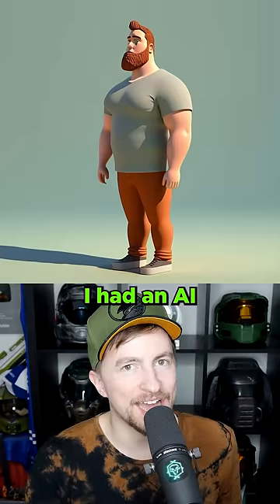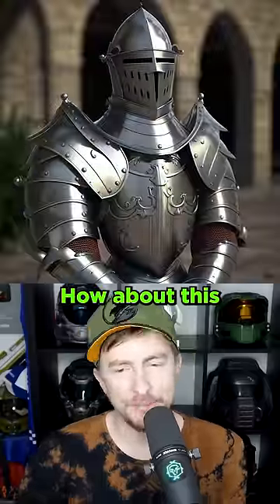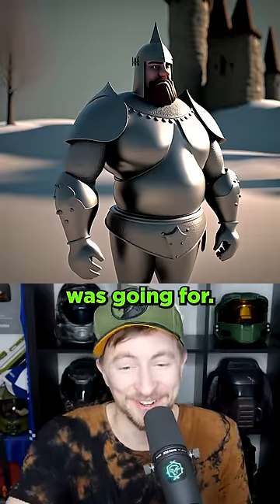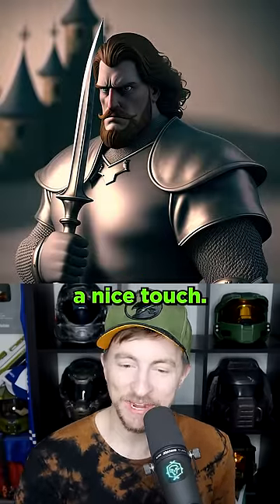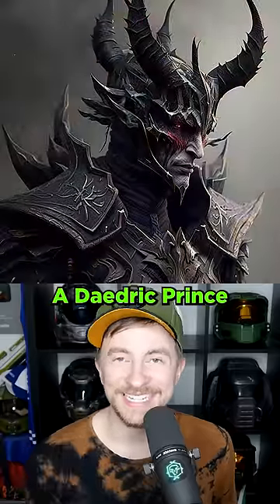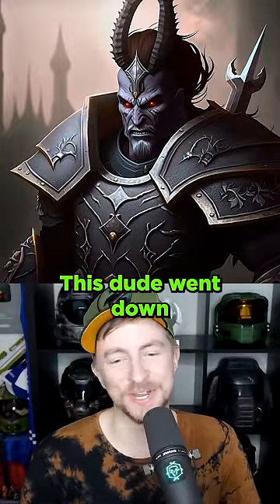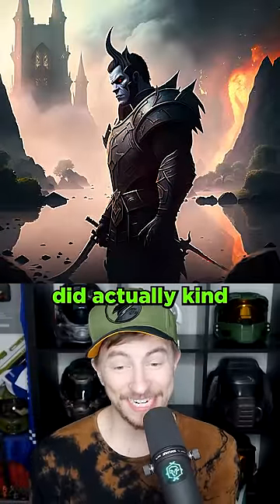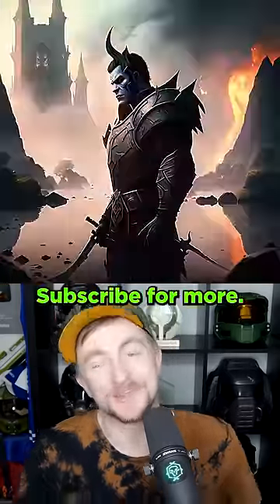Using Ai to UPGRADE a Regular Guy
Let's take Ai generated images and blend them to upgrade the original image into something new! This time let's upgrade a regular guy.